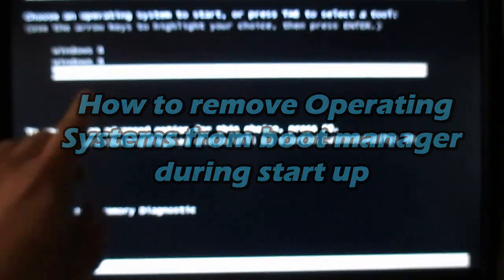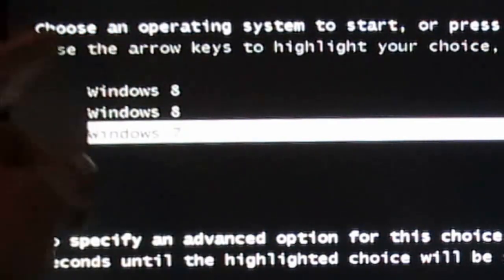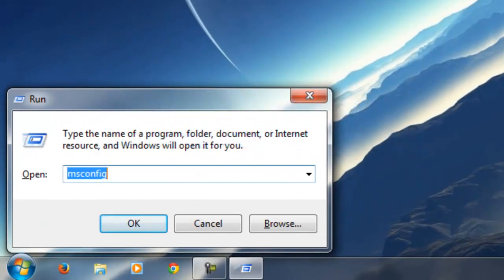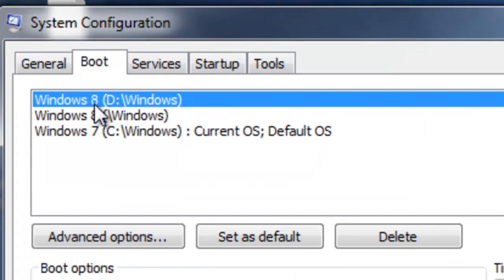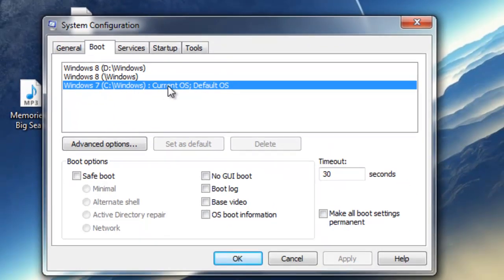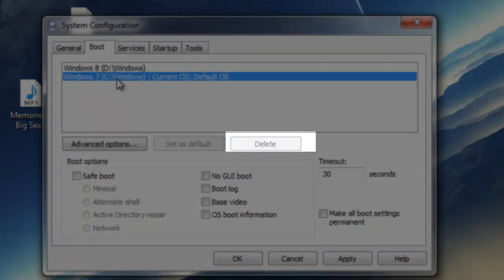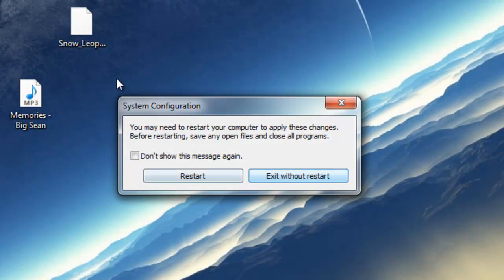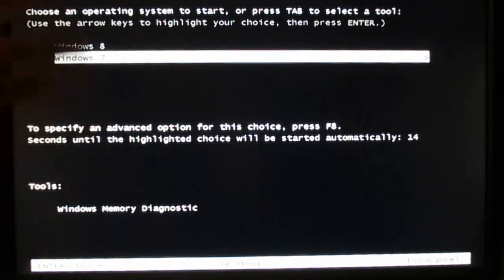How to remove an operating system from boot manager at start up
The video says it all guys!